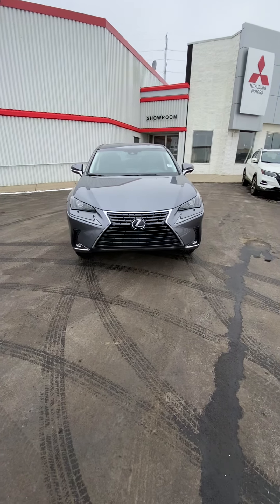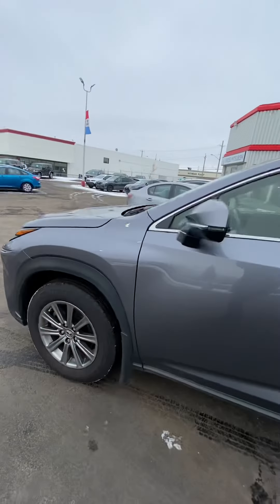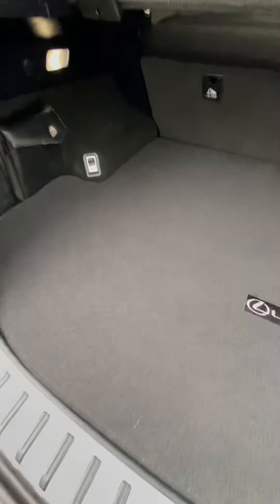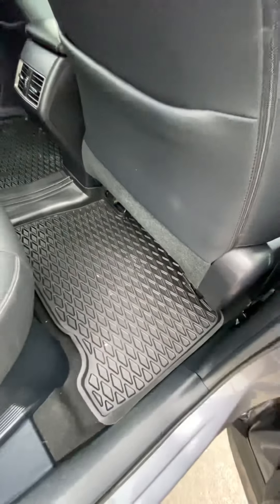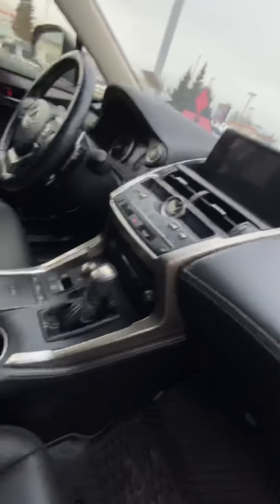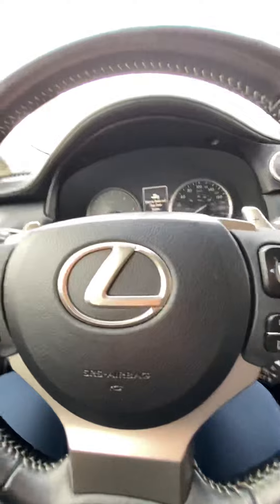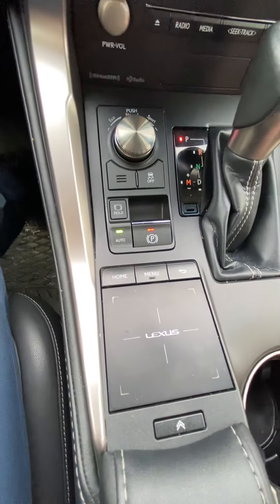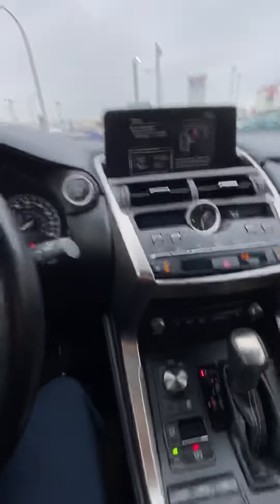2018 Lexus NX 300 AWD